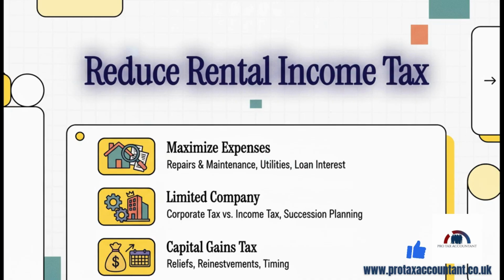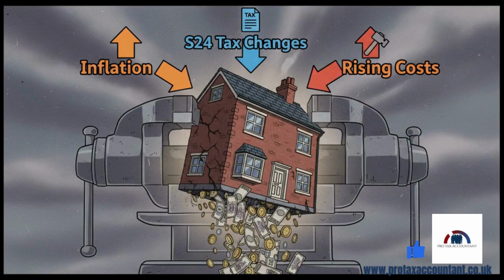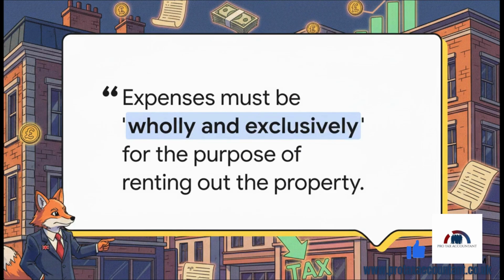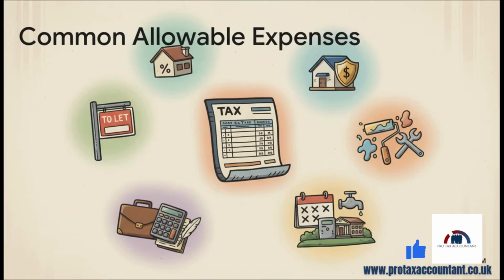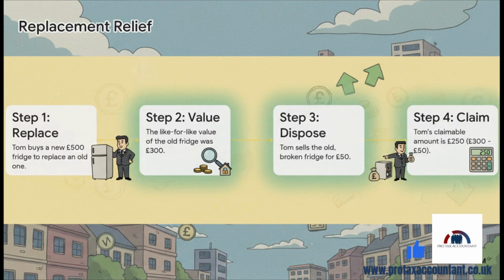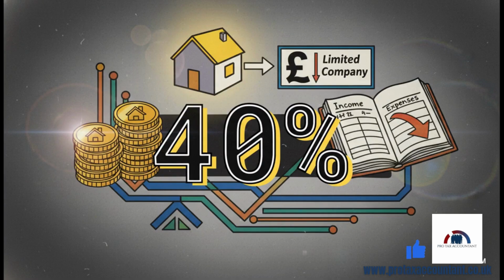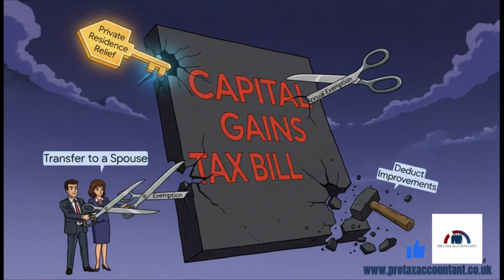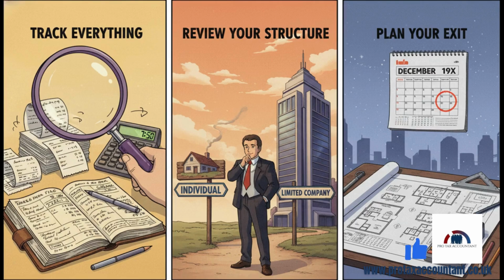How to Avoid Paying Tax on Rental Income in the UK | Legal 2025-26 Tax Tips | PTA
Are you a UK landlord or property investor looking for smart, legal ways to reduce tax on your rental income? In this video, PTA (Pro Tax Accountant) reveals expert-approved strategies to help you minimise or avoid paying unnecessary tax on rental income in the UK for the 2025-26 tax year — while staying fully compliant with HMRC rules.

Many landlords unknowingly pay more tax than they should. By using legitimate tax reliefs, allowances, and planning methods, you can keep more of your rental profits without breaking the law.

✅ In This Video, You’ll Learn:

How to legally reduce or avoid paying tax on rental income in the UK

The difference between residential and furnished holiday lettings tax treatment

How to use the £1,000 property allowance to eliminate tax on small rents

The benefits of claiming mortgage interest relief for buy-to-let landlords

How to offset allowable expenses (repairs, insurance, letting fees, etc.)

The power of joint ownership and transferring rental income to a spouse

How to use incorporation (forming a limited company) to lower tax rates

When to register for Self Assessment and how to stay HMRC-compliant

How capital allowances and wear & tear relief can reduce taxable profit

Real examples of how landlords save thousands each year through planning

💷 Example (2025-26 Tax Year):
If your total rental income is £12,000, and you use the £1,000 property allowance, your taxable income drops to £11,000. Then, by deducting allowable expenses like maintenance, letting agent fees, and insurance (say £3,000), your final taxable income is just £8,000 — potentially saving you hundreds in income tax.

📊 Key Tax Facts (2025-26):

Property Allowance: £1,000 (tax-free rental income threshold)

Basic Rate: 20% (on income up to £50,270)

Higher Rate: 40% (income between £50,271–£125,140)

Additional Rate: 45% (over £125,140)

Mortgage Interest Relief: 20% tax credit on buy-to-let properties

Corporation Tax (for Limited Companies): 19% to 25%, depending on profits

💡 Pro Tips from PTA (Pro Tax Accountant):

Claim all allowable expenses — even small ones like mileage or phone bills.

Transfer property ownership to your lower-earning spouse to save tax.

Consider incorporating your rental business for long-term tax efficiency.

Track all expenses carefully — HMRC allows only genuine, documented costs.

Invest in energy-efficient improvements to qualify for additional reliefs.

Seek professional advice before making structural ownership changes.

💼 Expert Help from PTA (Pro Tax Accountant):
At Pro Tax Accountant, we specialise in helping UK landlords, investors, and property owners reduce their rental income tax legally. From Self Assessment to incorporation planning, our accountants ensure full HMRC compliance while maximising your savings.

Subscribe to our channel for more expert videos on UK rental income tax, HMRC updates, property accounting, and landlord tax planning, brought to you by PTA (Pro Tax Accountant) — your trusted UK tax experts.